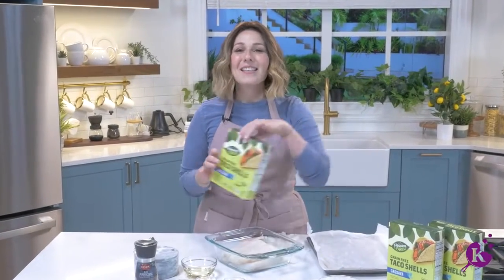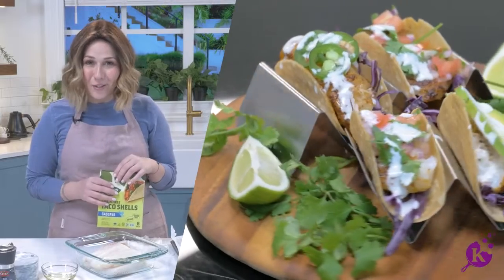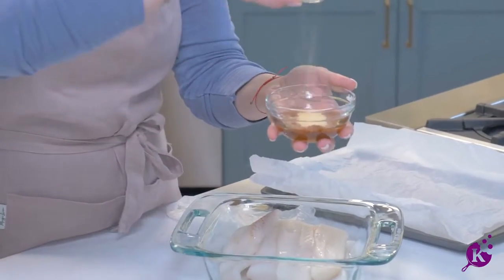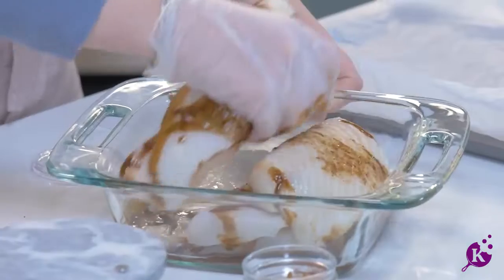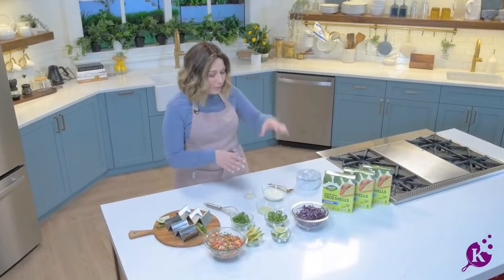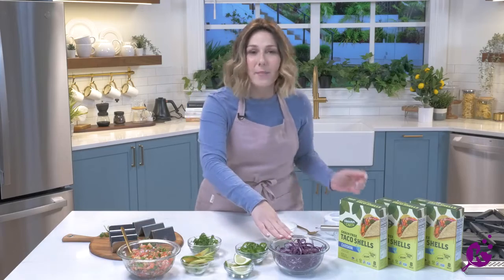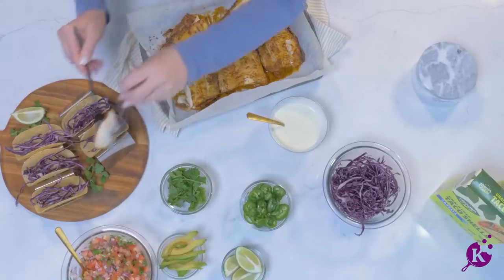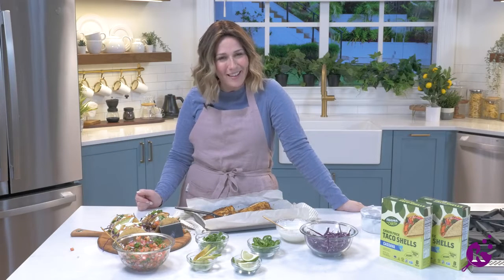The Best Gluten-Free Tacos | Taco Tuesday | Kosher for Passover | Esty Wolbe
Let's taco 'bout it! There's finally a taco shell on the market that's crunchy, delicious, and yes, Kosher for Pesach. Esty's got your back with the perfect family-friendly idea for a Chol Hamoed meal or Erev Pesach snack.